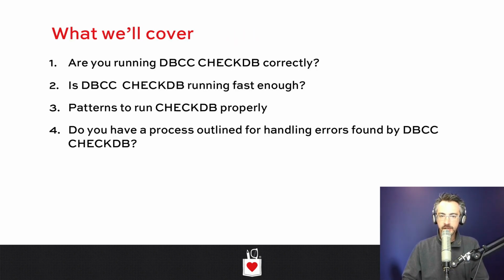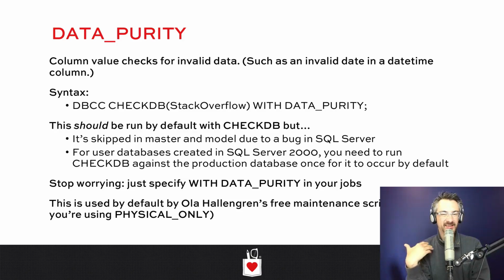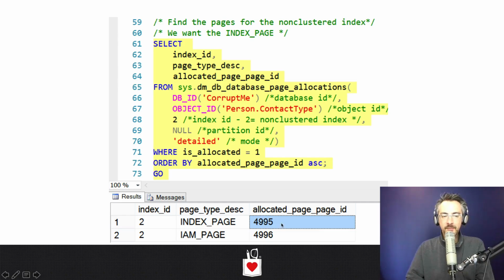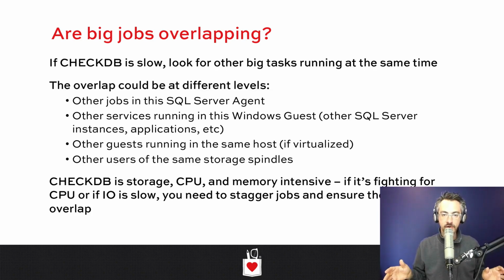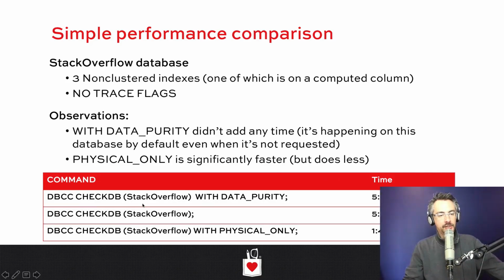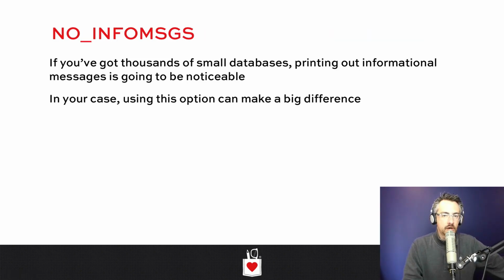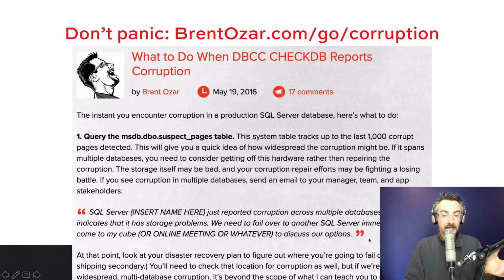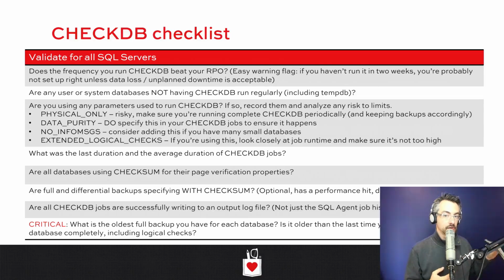Senior DBA Class - Optimizing DBCC CHECKDB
DBCC CHECKDB is easy with small databases – just run it every day. But as your database grows, this quickly stops becoming an option, and you need to start cutting corners. Learn how to cut them safely by running DBCC CHECKDB at a realistic frequency, discover how to run it faster, and see which SQL Server options like backup checksums and page checksums can give you CHECKDB-like protection without the long maintenance windows.